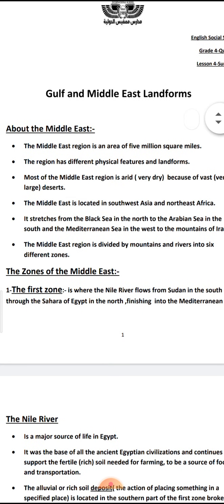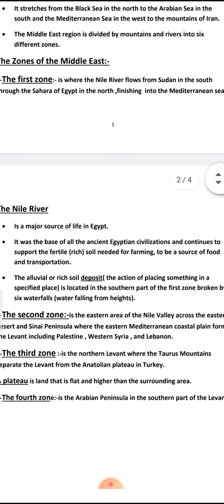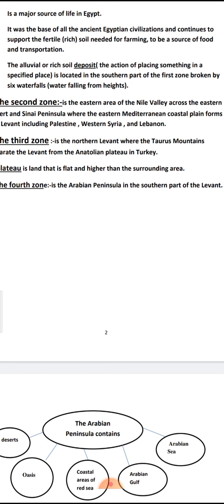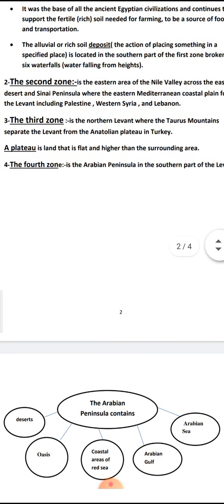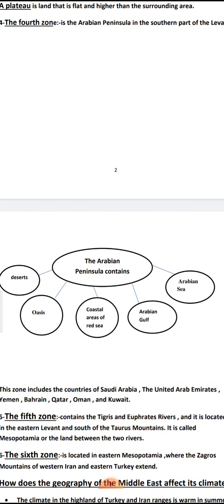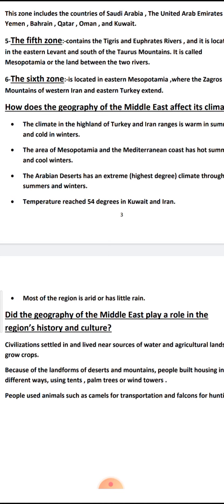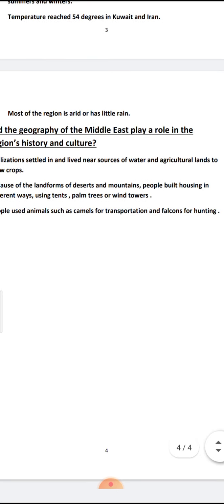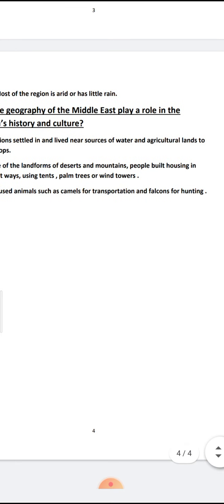lesson4-Gulf and Middle East Landforms